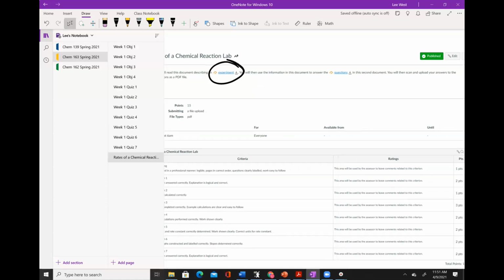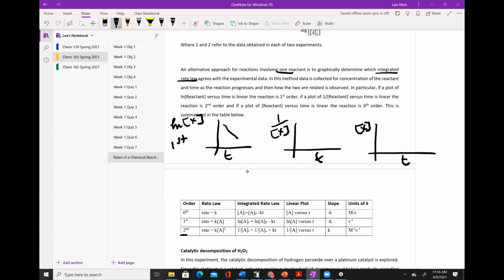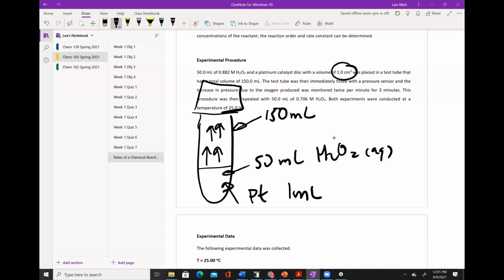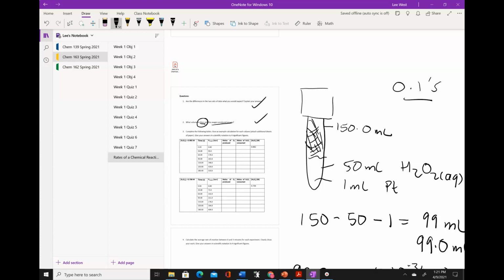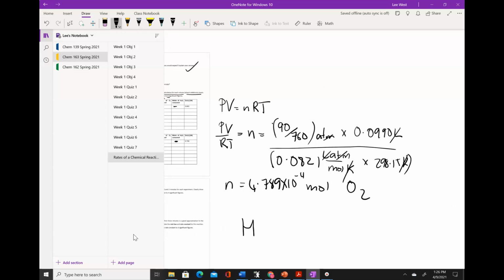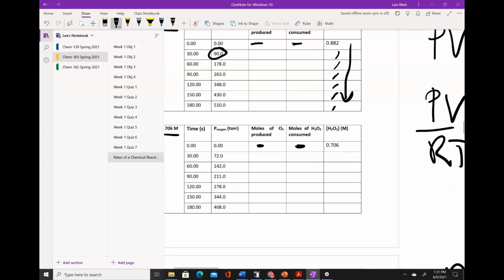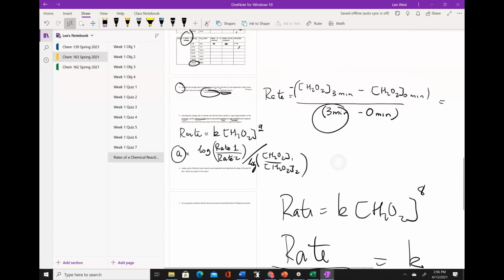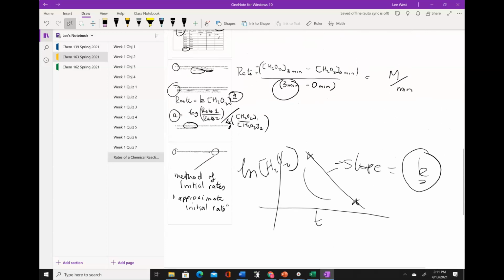Rate of a Chemical Reaction Lab Overview